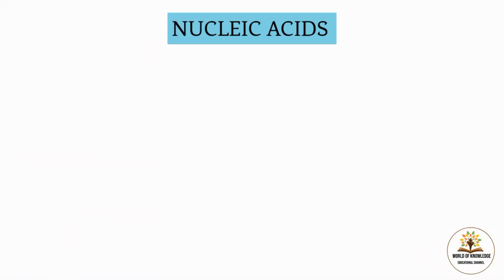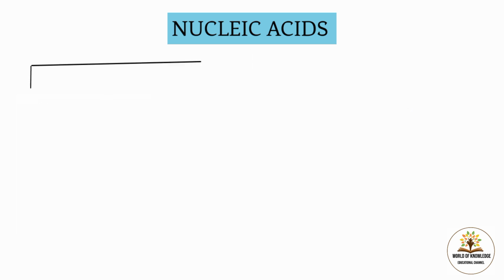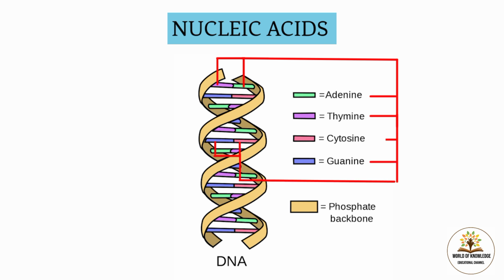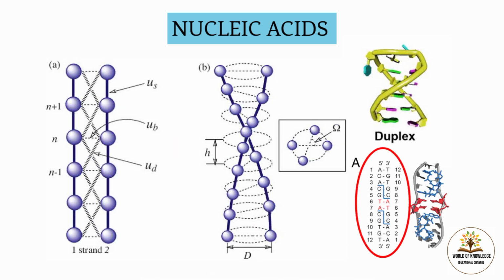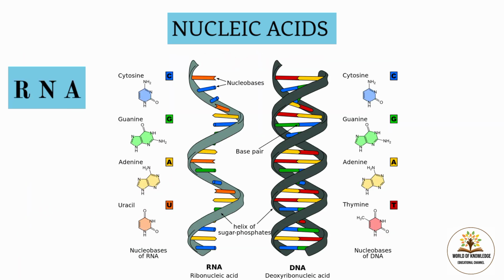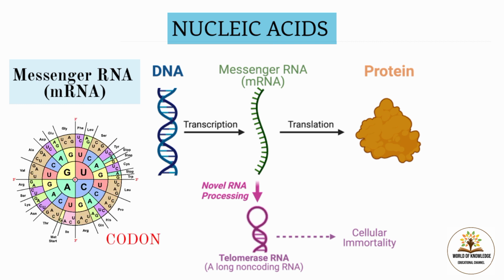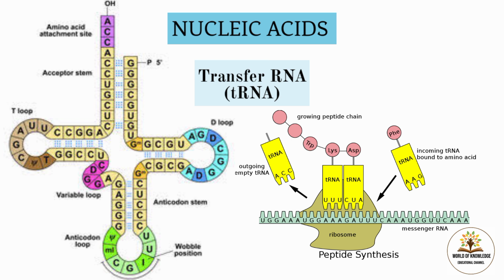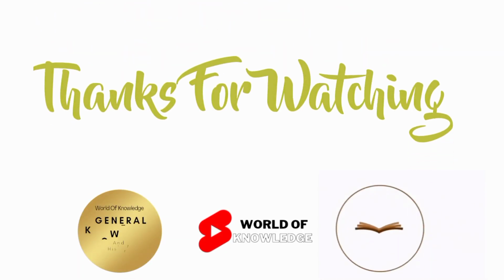Nucleic Acid | Nucleotides | DNA | RNA | Full Explanation in detail.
I hope you will like this video. So keep watching our World Of Knowledge.